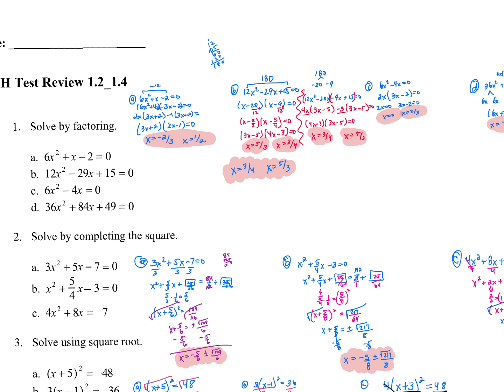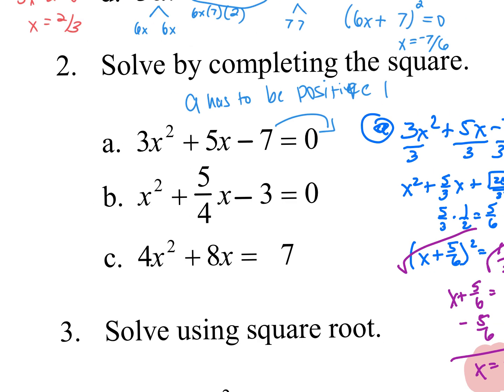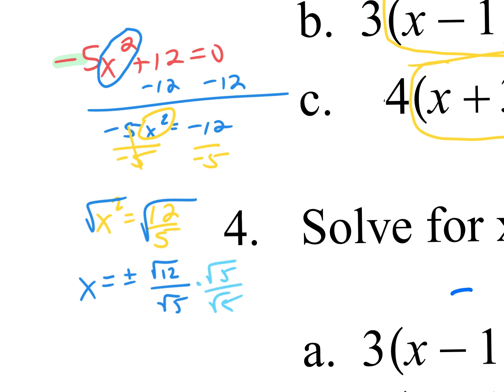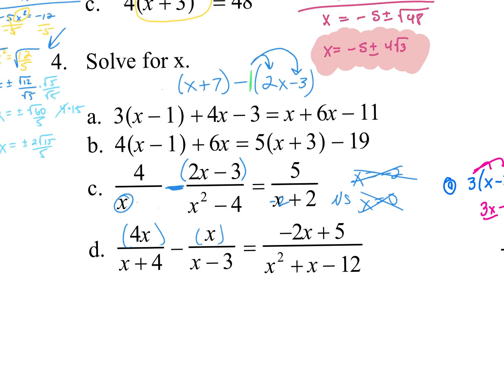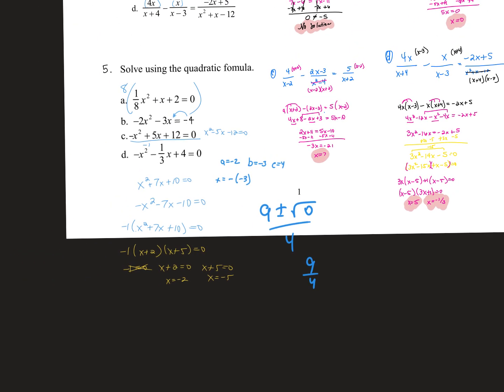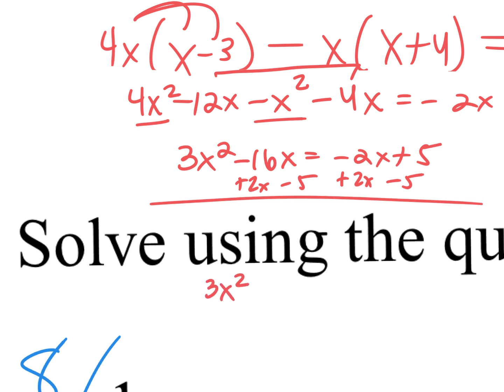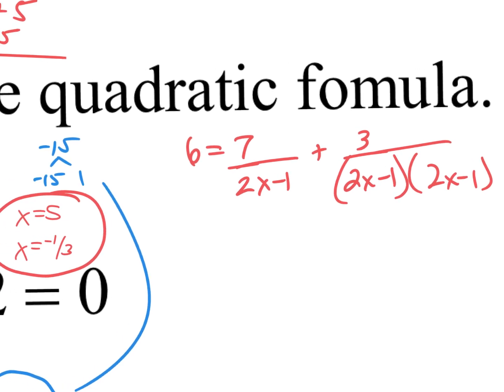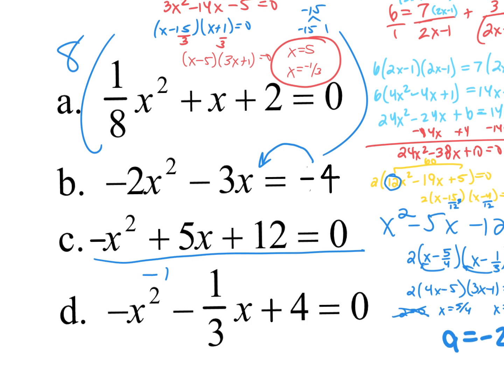10.02 Alg2H Test Review 1.2-1.4 Solutions